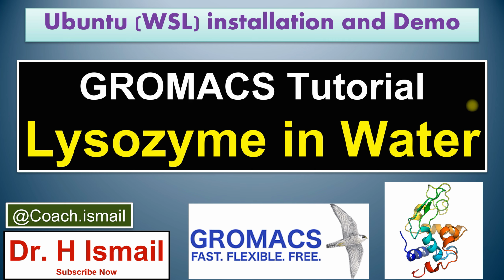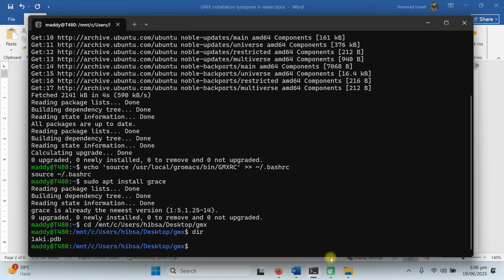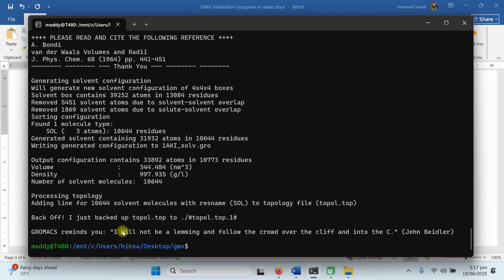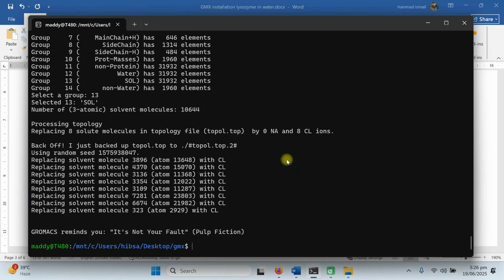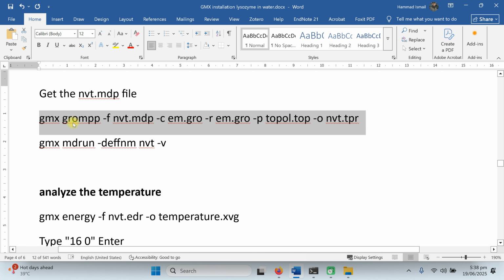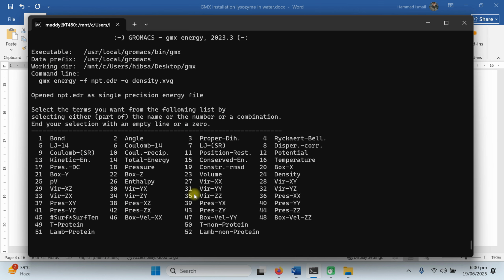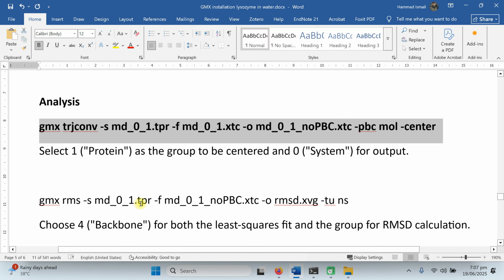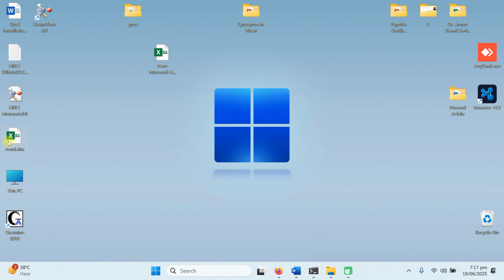Lysozyme in Water using GROMACS on Windows (WSL) | MD Simulation Tutorial for Beginners: Part 8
Welcome to Dr. H Ismail – your trusted source for tutorials in computational biology, molecular dynamics, and bioinformatics.

In this detailed GROMACS tutorial, I walk you through how to simulate Lysozyme in water using GROMACS installed via Windows Subsystem for Linux (WSL). This is a beginner-friendly, step-by-step video designed to help students, researchers, and scientists who want to run protein simulations on Windows without needing a full Linux system.

📌 Recommended to watch previous parts for foundational knowledge:

Part 7: PCA (Principal Component Analysis)
Part 6: MM-PBSA & MM-GBSA
Part 2–5: Protein-Ligand MD Simulations & Analysis
Part 1: Installation of Gromacs